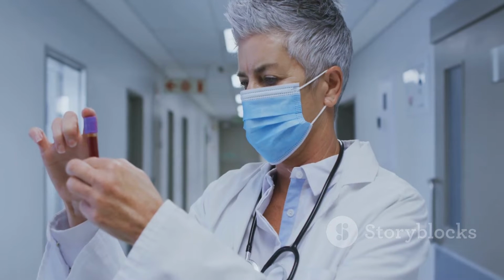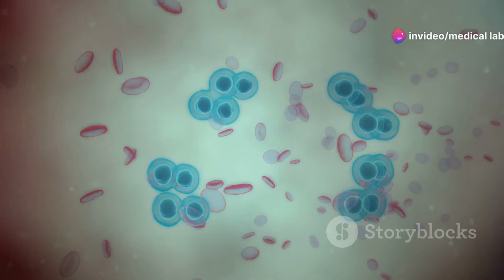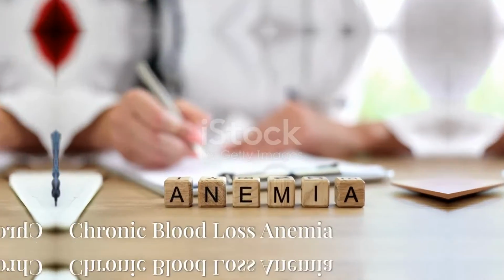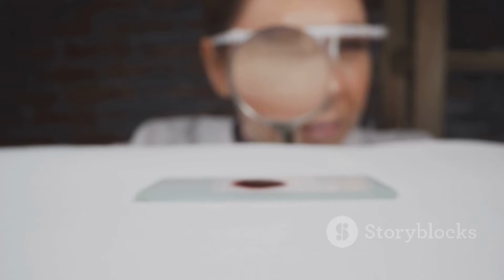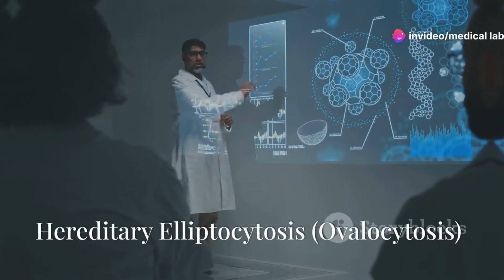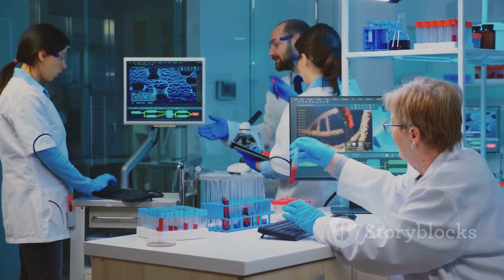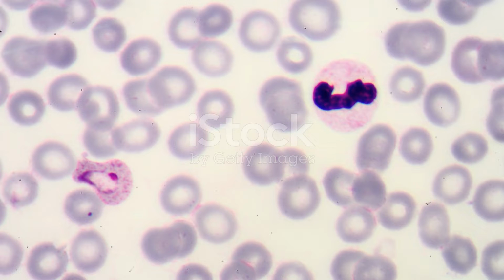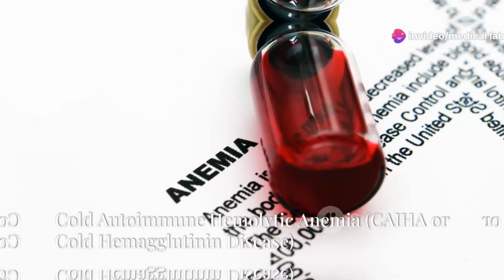Mastering Blood Loss Anemia: Causes, Symptoms & Treatment Options!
Discover the essentials of blood loss anemia in our latest video. We delve into the causes, symptoms, and treatment options for this condition. Understand clinical indicators like hypovolemia, rapid pulse, and pallor, along with laboratory findings revealing normocytic normochromic anemia. Learn how blood parameters change over time, progressing from initial normal values to a decrease in hemoglobin and hematocrit. We also explore hereditary hemolytic anemias, their clinical features, and laboratory findings. Don't miss out on this comprehensive guide to managing blood loss anemia effectively.